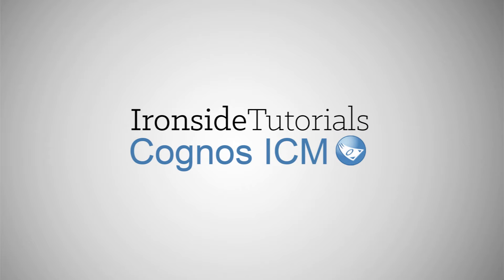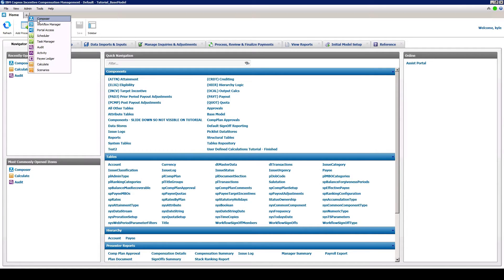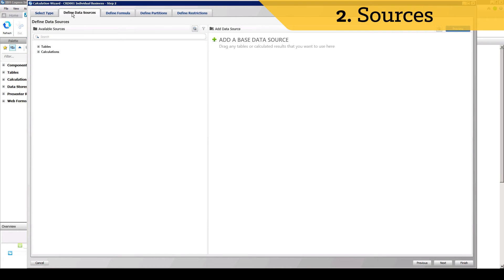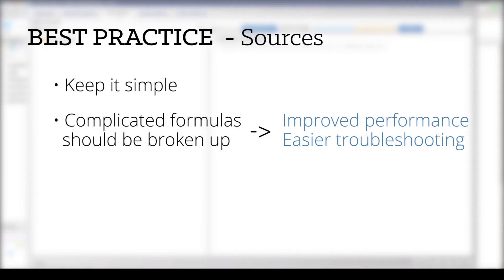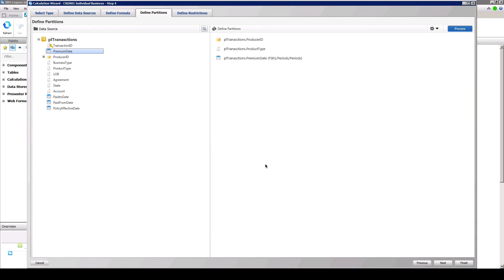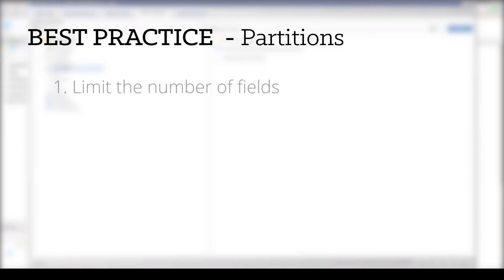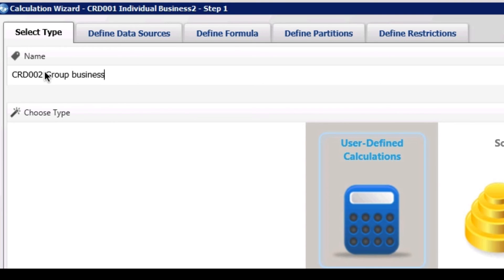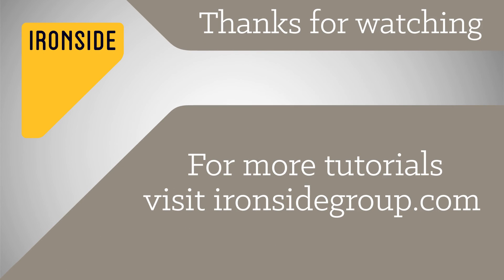ICM Tutorial, Part 1 - Getting started with ICM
Ironside's IBM Incentive Compensation Management (ICM) Tutorial Video Series - Part 1: Getting started with ICM